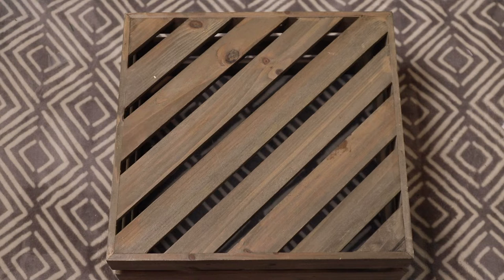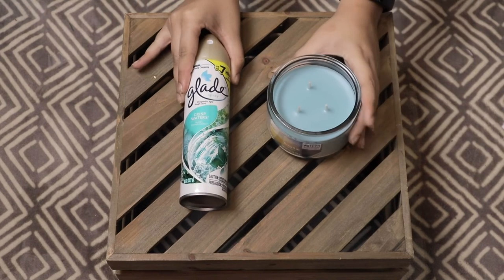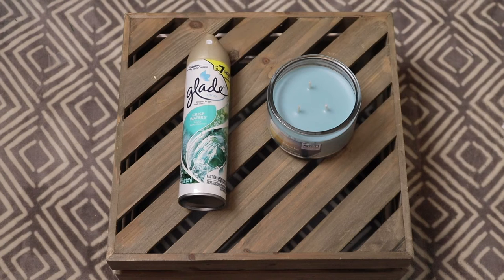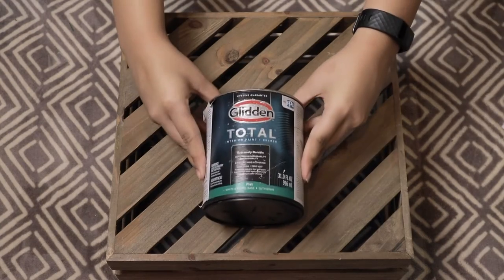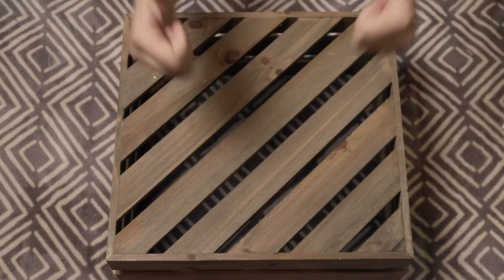DIY FILM SPACE IN OLD BASEMENT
I hope to do more of these types of videos in the future, it was so fun!